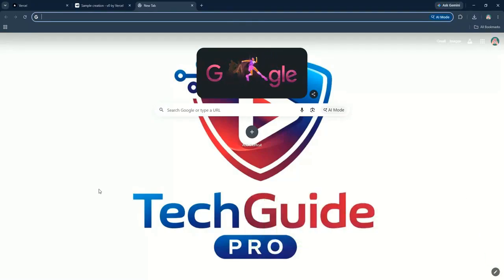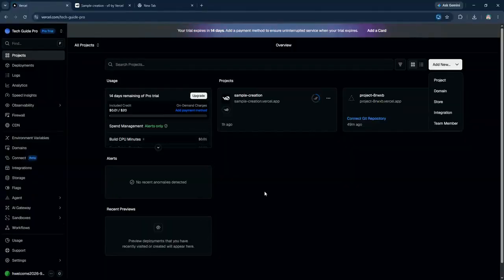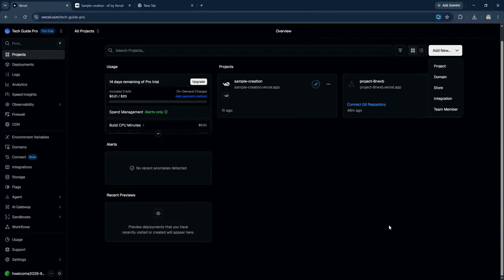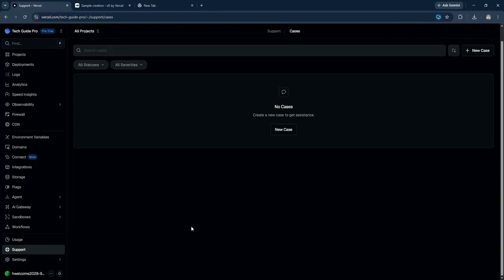How to Stay Updated with Vercel News - Quick Guide 2026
Learn how to stay updated with Vercel news.

This tutorial will guide you through the best practices for keeping up with Vercel updates, features, and community announcements. Discover how to leverage Vercel's official channels, newsletters, and social media to ensure you're always in the loop with the latest developments in the Vercel ecosystem. By mastering these strategies, you'll enhance your skills and optimize your workflows using Vercel's cutting-edge tools and services.